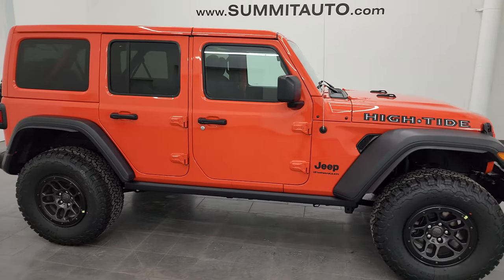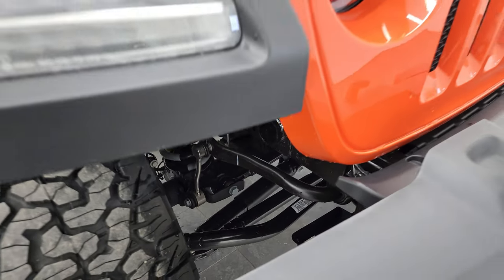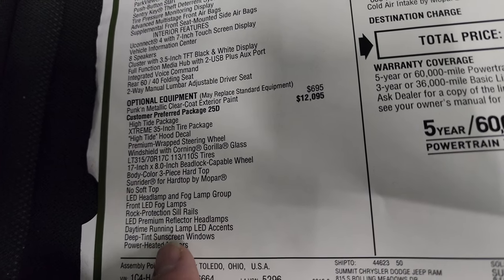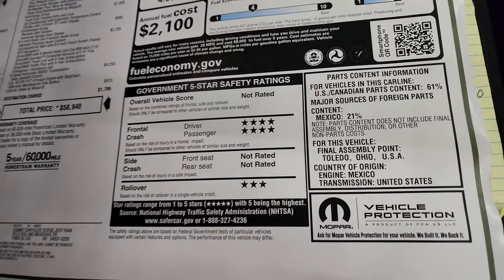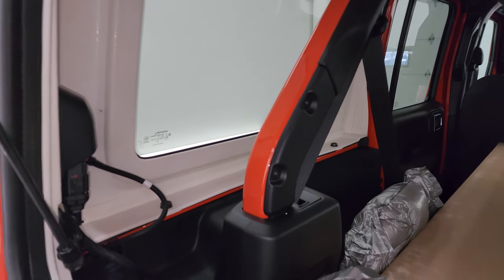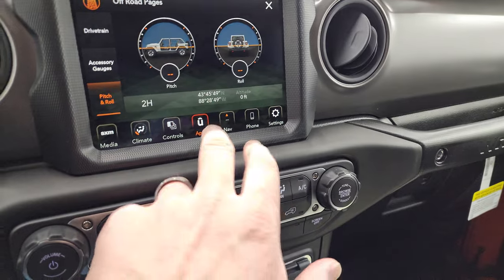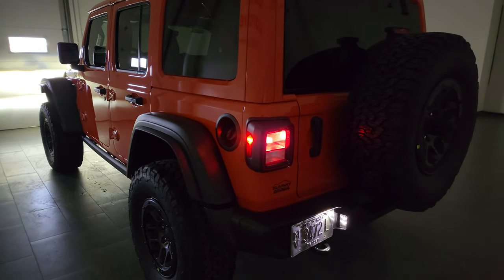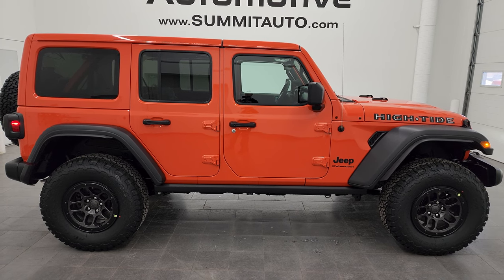2023 JEEP WRANGLER 4 DOOR HIGH TIDE PUNK' N ORANGE 4K WALKAROUND 23J263 SOLD!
This 2023 JEEP WRANGLER 4 DOOR HIGH TIDE EDITION IN PUNK'N PUMPKIN ORANGE FOR SALE IN FOND DU LAC OSHKOSH WISCONSIN 54935 is the vehicle we did walk around review of today.

Thank you for checking out this video of this 2023 JEEP WRANGLER 4 DOOR HIGH TIDE EDITION IN PUNK'N PUMPKIN ORANGE FOR SALE IN FOND DU LAC OSHKOSH WISCONSIN 54935

SUNRIDER INSTALLATION

STOCK: 23J263
MSRP: $58,940
MILES: 50
MAKE: JEEP
MODEL: WRANGLER
VIN: 1C4HJXDG9PW676664
LOCATION: FOND DU LAC OSHKOSH WISCONSIN, 54937 TRUCKS ON 41

3.6 Liter V6 DOHC Engine, 285 Horsepower, Full Four Door Crew Cab with Color Matching 3-Piece Modular Hard Top, JL Body Style, Sunrider Front Piece Soft Top, High Tide Edition, Sport Package, Xtreme Recon Tire And Wheel Group, 8 Speed Automatic Transmission, Automatic Transmission Center Console Shifter, 4x4 Floor Shifter Four Wheel Drive 4WD, Selec-Speed Crawl Control, Factory GPS Navigation System, Reverse Backup Camera Rearview Camera, Driver Seat Height Adjuster, Black Ebony Cloth Seats, Bucket Seats, 2nd Row Bench Seating, Heated Power Mirrors, Electronic Stability Control Traction Control ESC, BF Goodrich All Terrain T/A LT315/70 R17 Tires, Painted Alloy Rims Premium Wheels, Four Wheel Disc Brakes, Gorilla Glass Windshield, LED Fog Lights, LED Headlights, LED Running Lights, Rock Rails, AM / FM Radio Tuner, Sirius/XM Satellite Radio Capabilities Sirius / XM, Uconnect (R) 8.4 AM/FM System 8.4 Inch Touchscreen with AM/FM, 7-Inch Multi-View Display, Alpine Premium Audio Sound System, U Connect Hands Free Bluetooth Hands-Free Phone System Blue Tooth, Android Auto Compatible, Apple Car Play Compatible, Auxiliary MP3 Jack Portable Audio Connection, Factory Subwoofer, USB C Jack, USB Jack Portable Audio Connection, Enter-N-Go System Keyless Entry System, Keyless Entry with Factory Remote Start, Rear Window Defroster, Swing Open Rear Door with Manual Raise Glass, Adjustable Height Seatbelts, Driver and Passenger Front Air Bags, L.A.T.C.H. Child Safety System, Side Curtain Air Bags SRS Safety Restraint System, Multi-Function Steering Wheel Controls, Homelink System with Three Programmable Buttons for Garage Doors, Lighting Systems & Security Systems, Compass, Outside Temperature Display and Mileage Display, Fold Down Rear Seats, Factory All Weather Floormats, Air Conditioning AC, Cruise Control, Power Locks, Power Windows, Automatic Headlights Autolamp, Tilt/Telescope Steering Wheel, 3 Year / 36,000 Mile Remaining Factory Bumper to Bumper Warranty, Whichever comes first, 5 Year / 60,000 Mile Remaining Powertrain Factory Warranty, Whichever comes first, Punkn Orange Metallic,

STOCK: 23J263
MSRP: $58,940
MILES: 50
MAKE: JEEP
MODEL: WRANGLER
VIN: 1C4HJXDG9PW676664